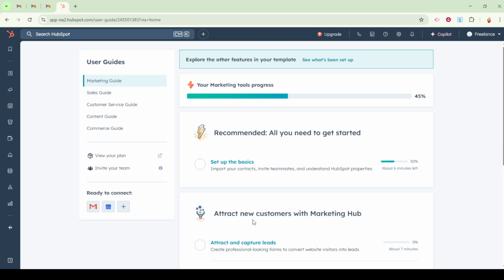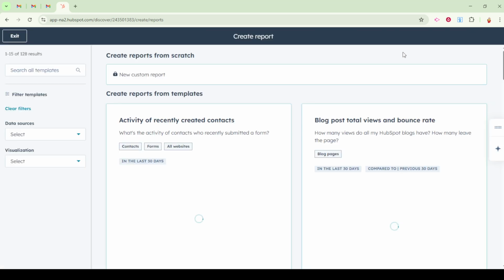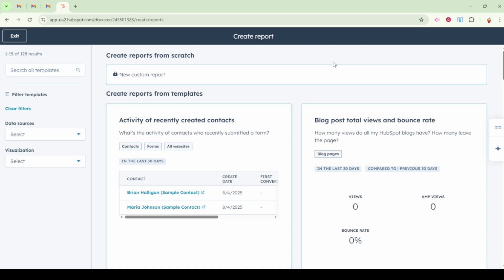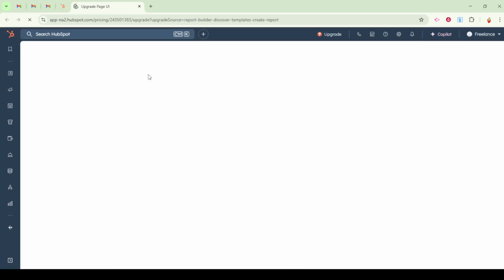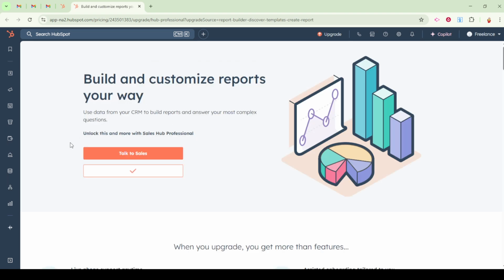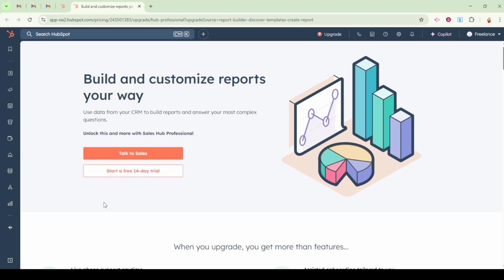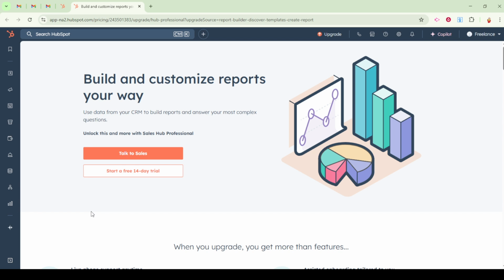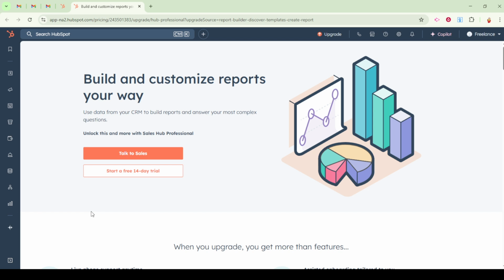How to build a custom report in HubSpot [2025 Easy Guide]